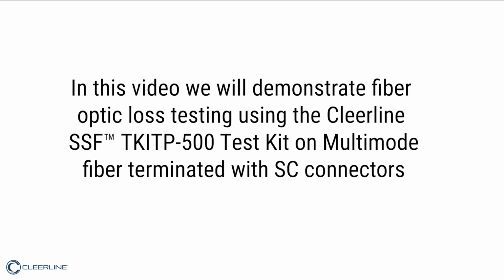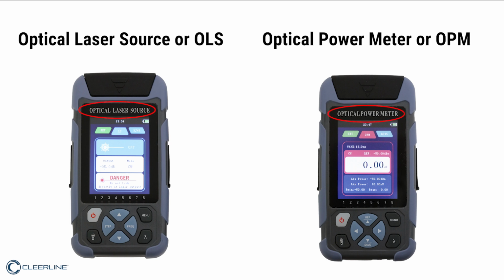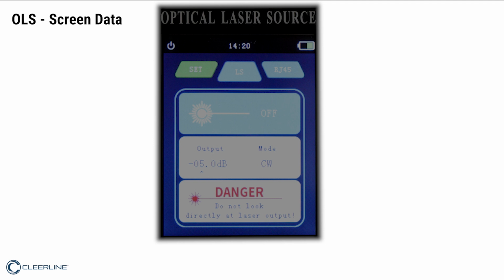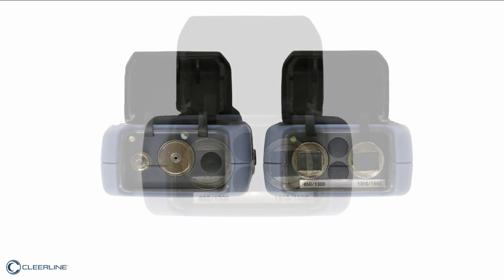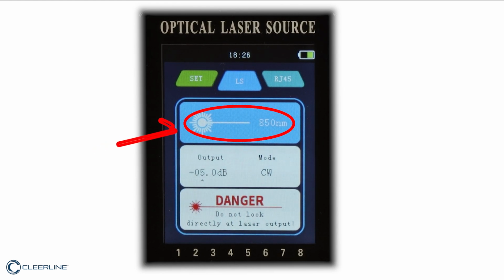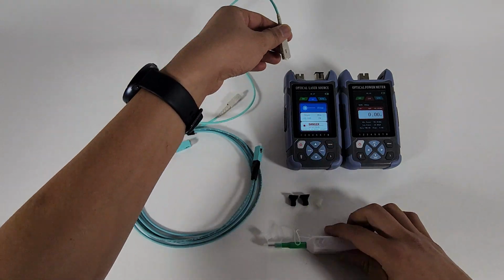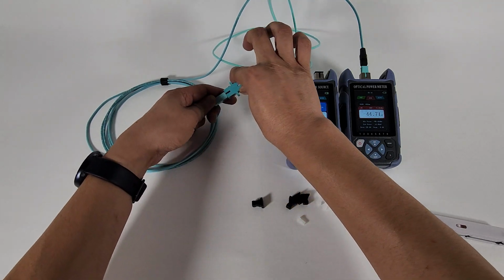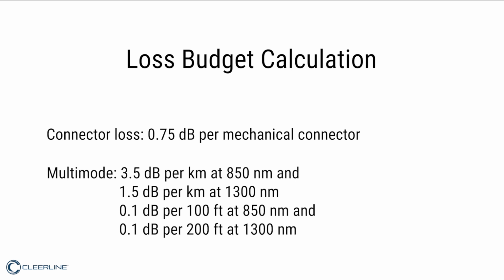Multimode SC Testing with SSF-TKITP-500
Insertion loss testing using the Cleerline SSF™ SSF-TKITP-500 Testing Kit using multimode fiber terminated with SC connectors.